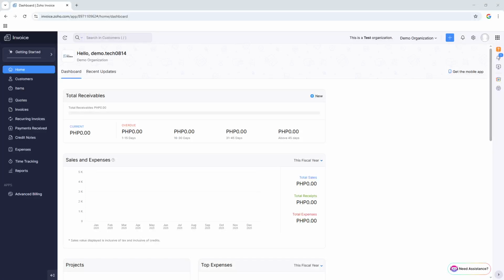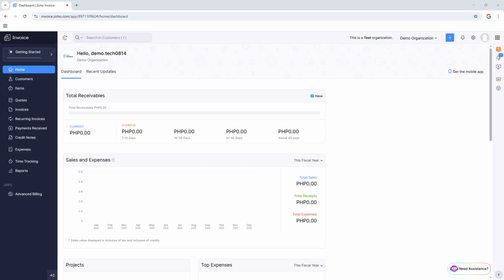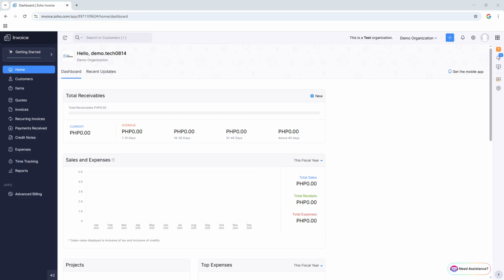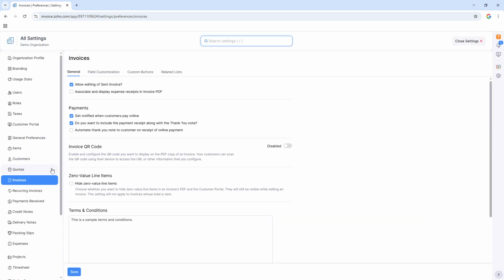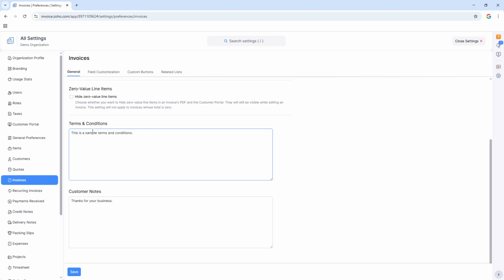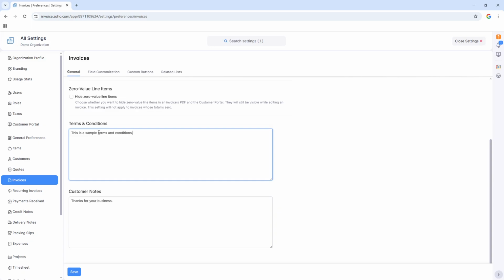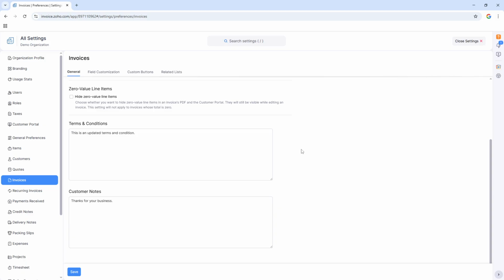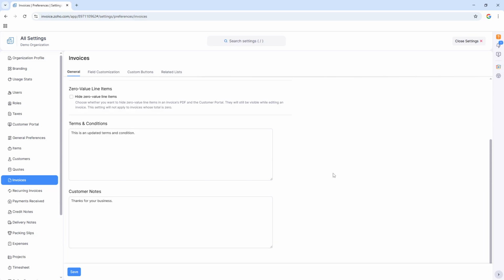How to Change Notes in Zoho Invoice [2026 Full Guide]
In today’s video, we cover Zoho Invoice, change notes, invoice tips, Zoho tips, invoice management, Zoho tutorial, billing software, financial tools, invoicing guide, notes customization, business finance, small business tools, software tutorial, online invoicing, Zoho features, accounting tips, invoice editing, productivity tools